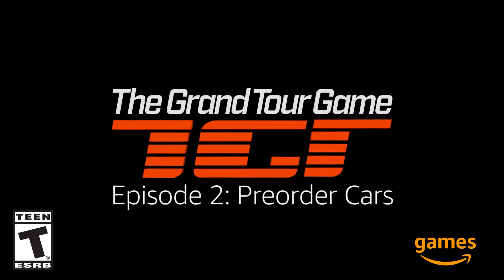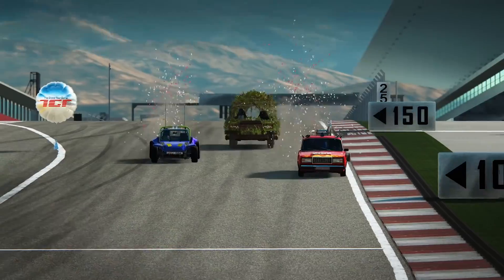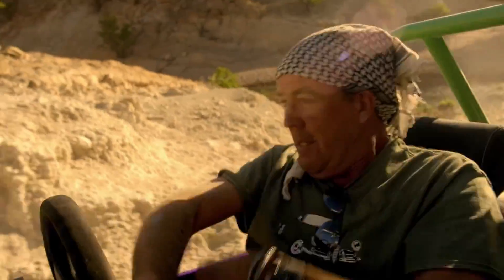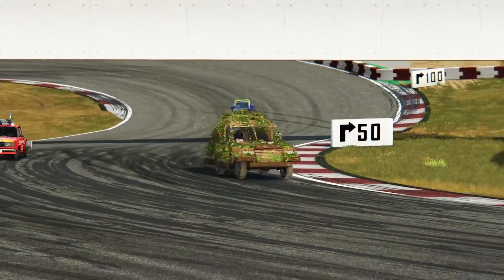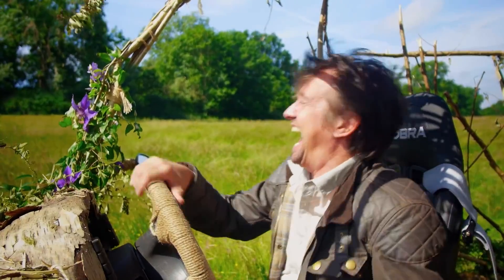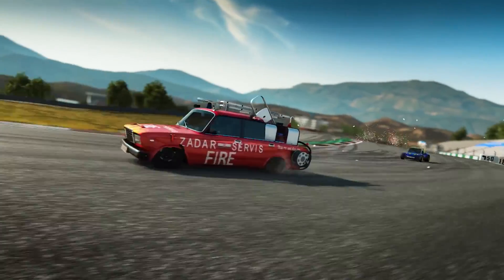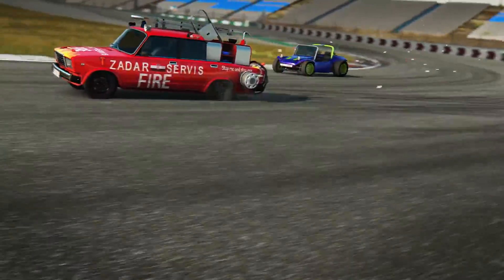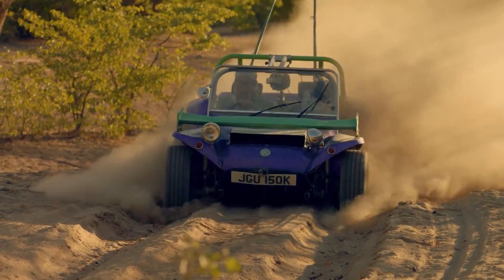The Grand Tour Game - Preorder Cars Trailer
Preorder The Grand Tour Game before Jan. 15 to get access to these cars.

Incredible Cars. Questionable Behaviour – launching January 15, 2019

MotoGamesTV